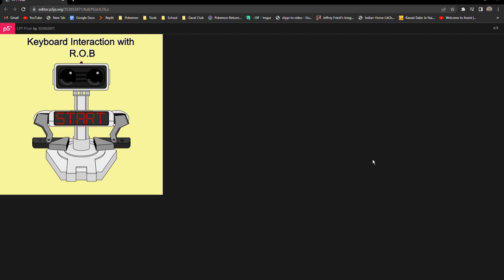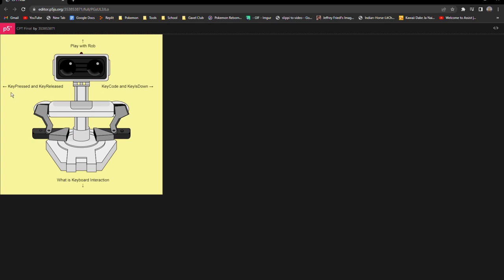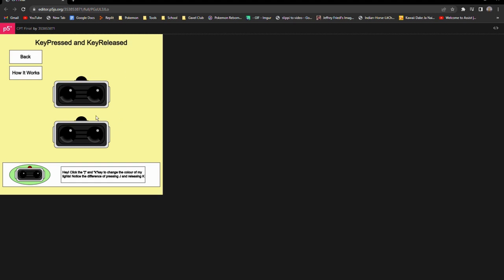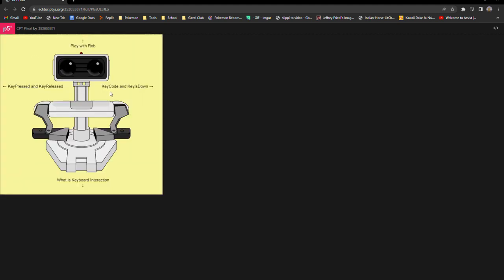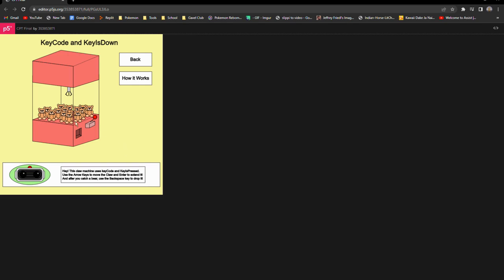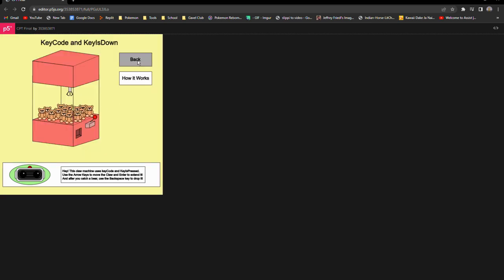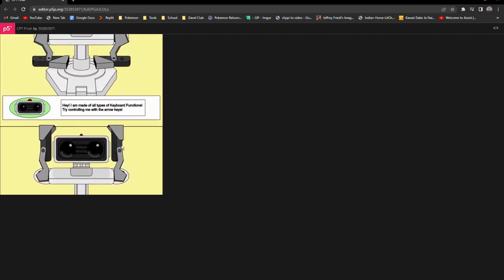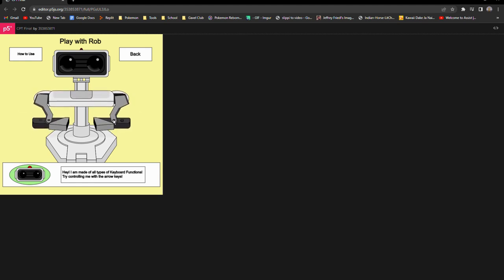KeyboardInteraction P5 Processing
R.O.b. will show you how you can add keyboard interaction to your programs.